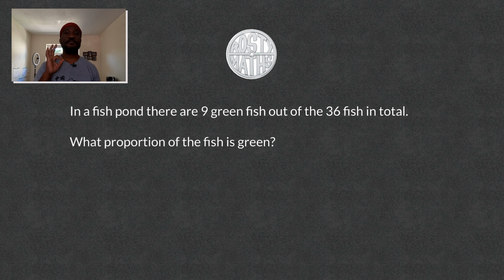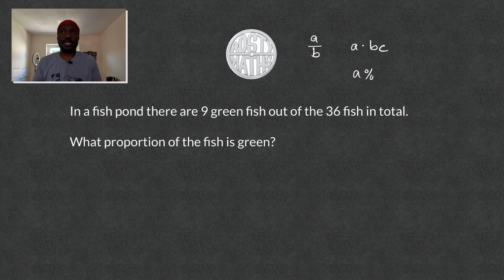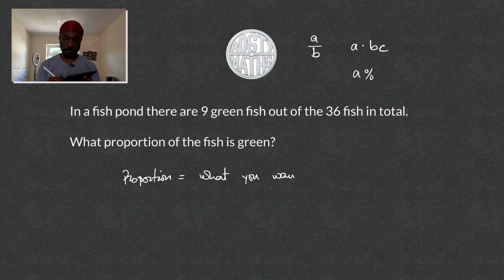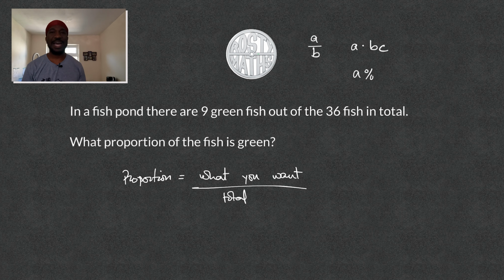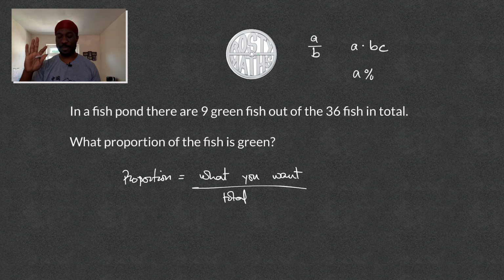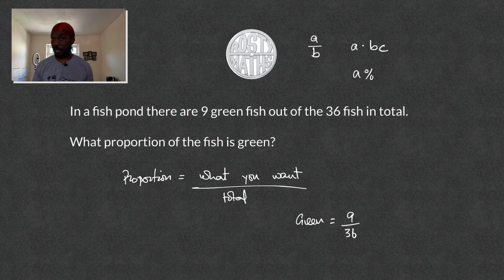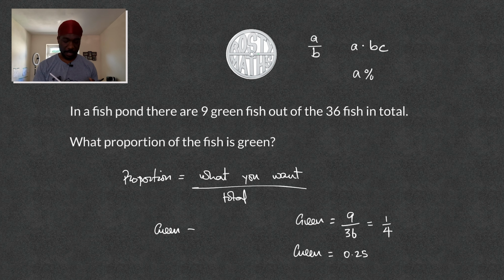How to calculate Proportion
This is an introduction video to proportion. Check out how to find simple proportions.

0:00 Intro
0:35 What is proportion?
1:13 How to find proportion?
1:37 question walk-through
2:41 remember these